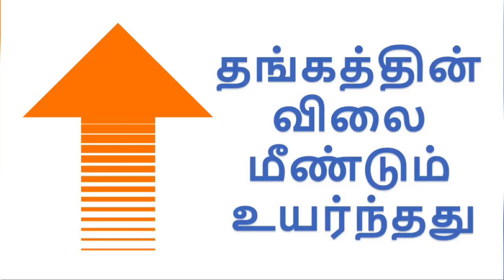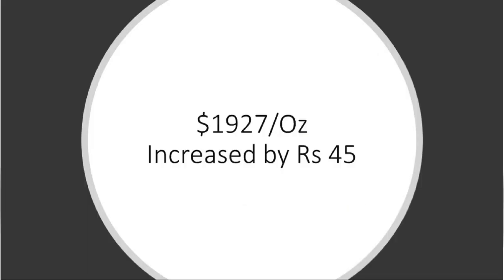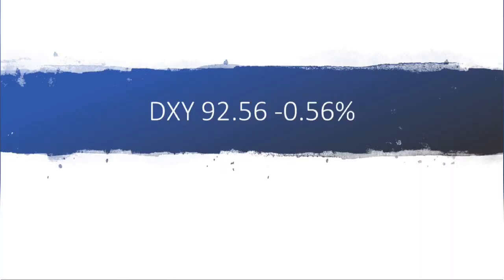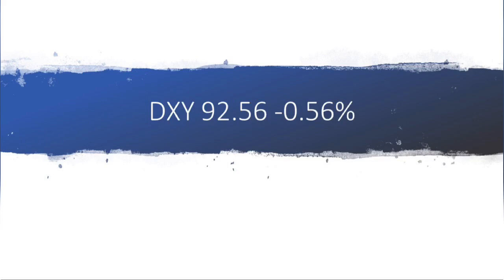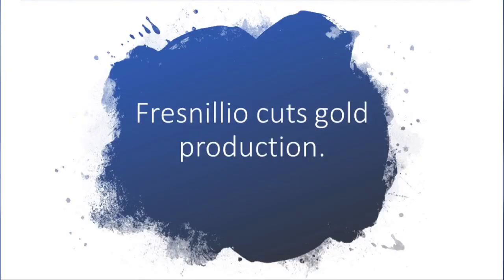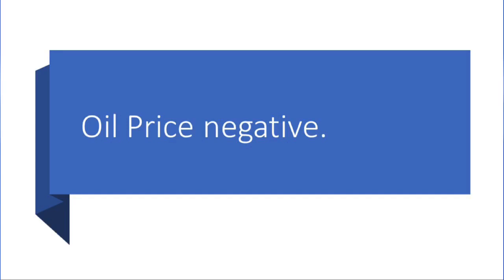Gold Price increased high |Stimulus| Gold rate today | Gold price analysis | Forecast| US Data|Tamil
டிசம்பர் மாதம் தங்க விலை குறையுமா? - US Election and Gold Price
குறைவதாக இருந்தால் எவ்வளவு எதிர்பார்க்கலாம்? - How much can we expect?
ஆபரேஷன் ட்விஸ்ட் மூலம் தங்க விலை குறையுமா? - Operation twist and Gold price
டாலரிலிருந்து ரூபாய் வரை தங்கத்தின் விலையை எவ்வாறு கணக்கிடுவது? - Calculation from dollar to rupee

Hello Friends.

In this video, we are going to see the info of gold price today.

*Video is based on the current live price and the on-going economic events. This price will be updated late in the Markets and there will be fluctuations in the price.

Please watch all the videos to know the latest information.

Gold price analysis Sseptember 2020
US Stimulus Package meeting
US Interest Rates Negative
whether gold price increase or decrease
global market information
will gold rate decrease in coming days in tamil
gold rate decrease in future tamil
gold rate decrease tamil
will gold rate decrease after lockdown tamil
gold rate increase or decrease in 2020 in tamil
gold rate increase or decrease in tamil
when gold rate will decrease in 2020 in tamil
how much will gold be worth in 2030 tamil
gold rate prediction tamil
gold rate prediction 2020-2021 tamil
when will gold rate increase tamil
how much will gold increase tamil
gold rate future tamil
gold investment in tamil
gold investment 2020 in tamil
etf gold investment tamil
gold bond investment tamil
digital gold investment tamil
online gold investment tamil
best gold investment tamil
gold investment in 2020 tamil
gold investment plan in tamil
gold investment tips in tamilGold price analysis 2020
whether gold price increase or decrase
global market information
gold investment tips in tamil
thangam vilai indru
gold rate in chennai
gold price in chennai
gold price in chennai today
gold rate in chennai saravana stores
today gold rate in chennai 916 kdm
today gold rate in chennai grt
gold rate in chennai grt
live chennai gold rate
today gold rate in chennai 916
live gold rate in chennai
today gold rate in chennai 916 kdm per gram
22 carat gold rate in chennai today
live chennai gold
current gold rate in chennai
1 gram gold rate in chennai
gold rate in chennai today per gram
1 gram gold rate in chennai today
22 carat gold rate in chennai
today gold rate in chennai live
916 gold rate in chennai
one gram gold rate in chennai
today gold rate in chennai lalitha jewellery
gold rate per gram in chennai
chennai gold
22k gold rate in chennai
24 carat gold rate in chennai today
1 gram gold price in chennai
today gold rate in chennai 916 kalyan jewellers
gold rate in chennai today per gram 22k gold rate
one gram gold rate in chennai today
916 gold rate in chennai saravana stores
gold coin rate in chennai
gold rate today in india chennai
24 carat gold price in chennai
chennai gold market
present gold rate in chennai
gold coin rate today in chennai
today 22k gold rate in chennai
1 gram gold in chennai
22 carat gold price in chennai
chennai market gold rate